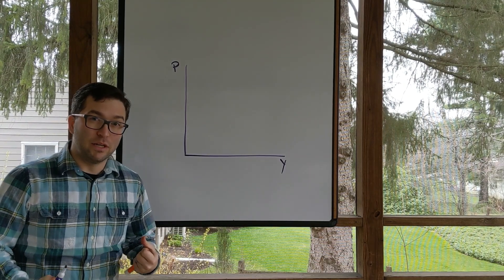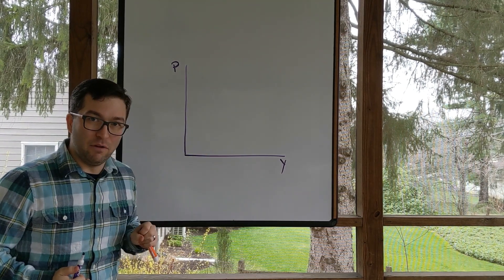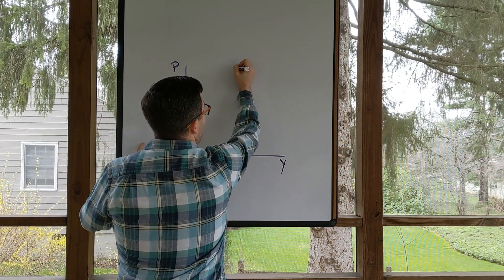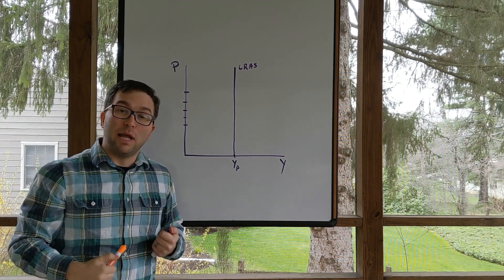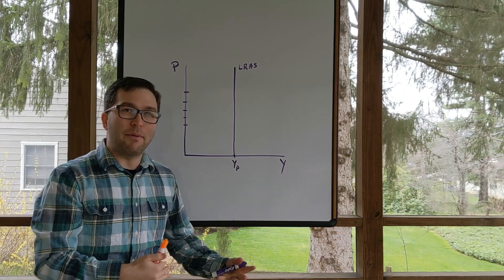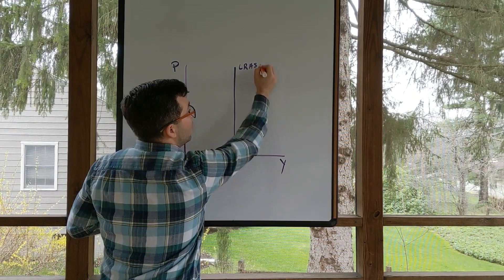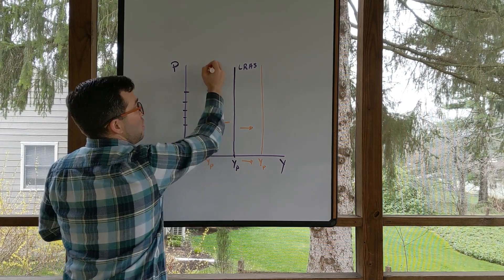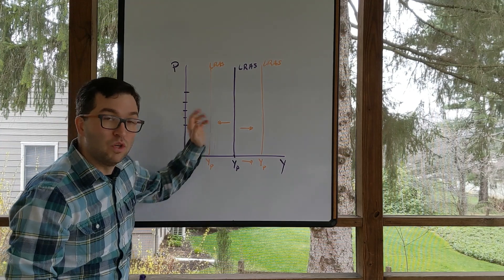The Long Run Aggregate Supply Curve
This is a quick video explaining the shape and shifts of the long run aggregate supply curve.